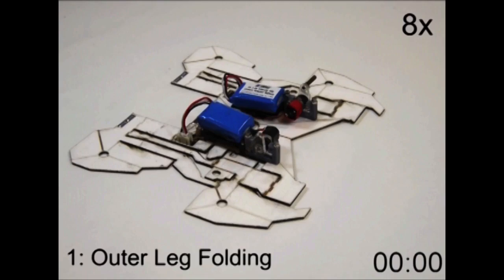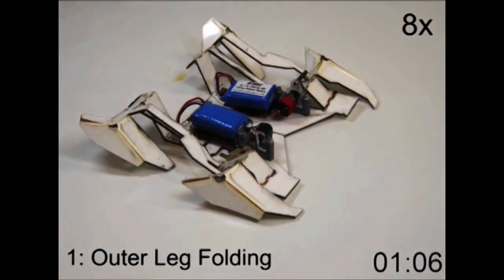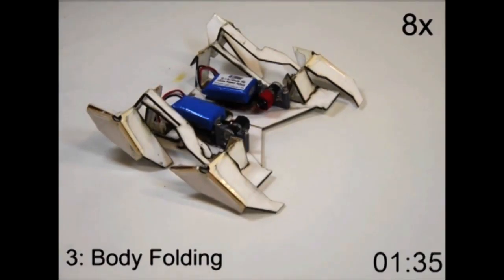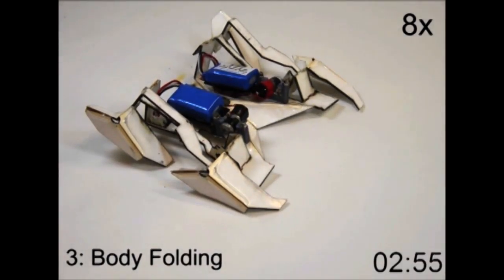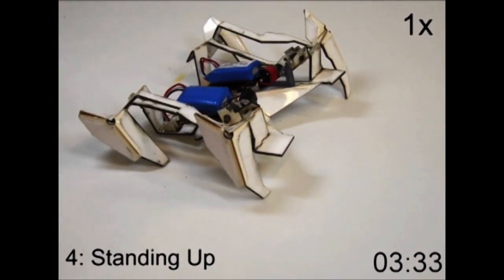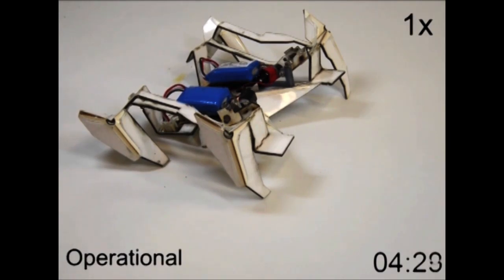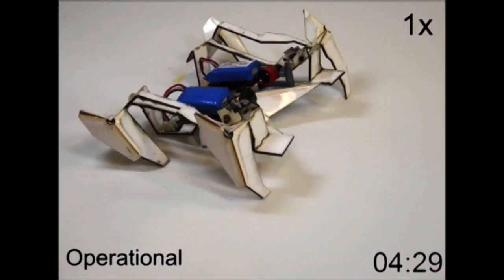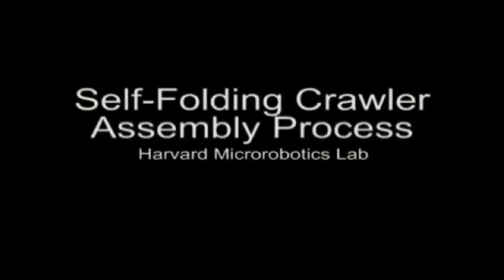Conheça o robô que se abre como origami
Ciientistas do MIT desenvolveram um robô que consegue auto-montar-se como um origami e ganhar vida movendo-se como um insecto. Saiba mais

Créditos: Livescience, MIT